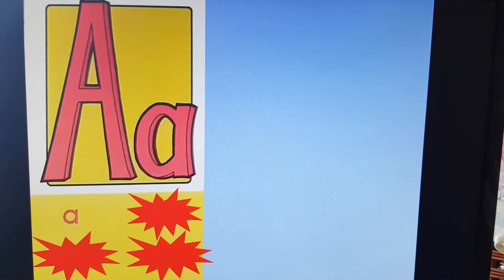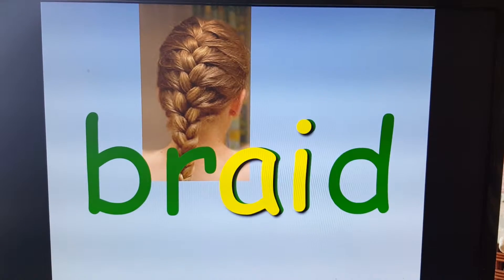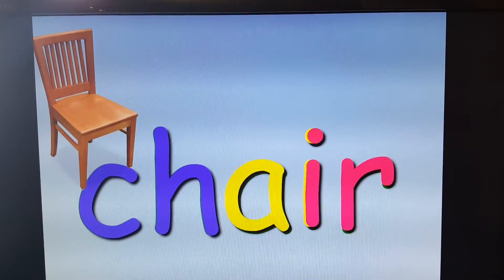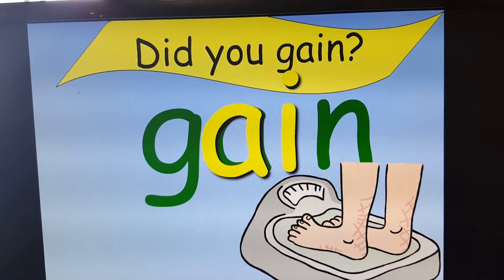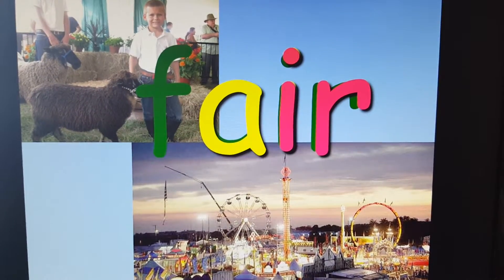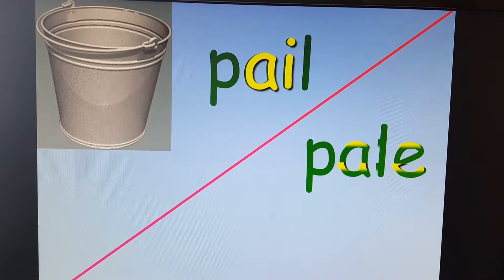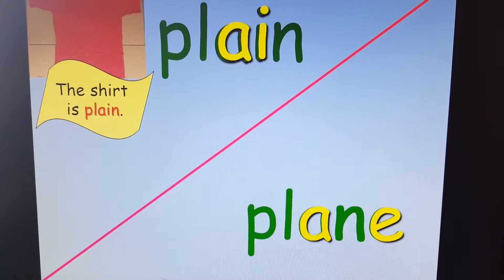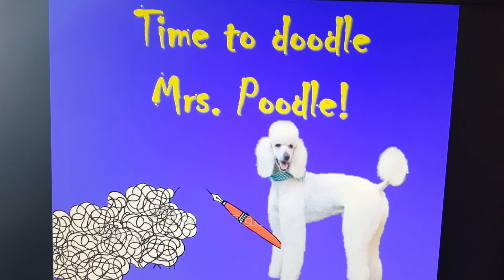#67 Long A= ai with homophones